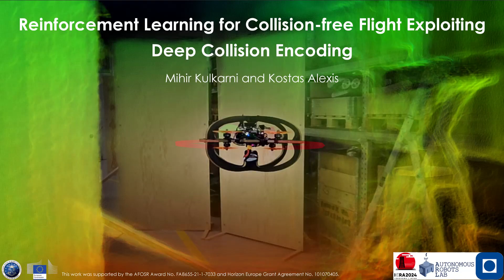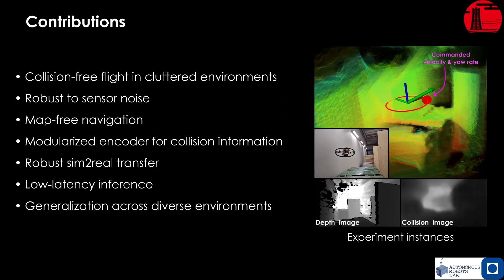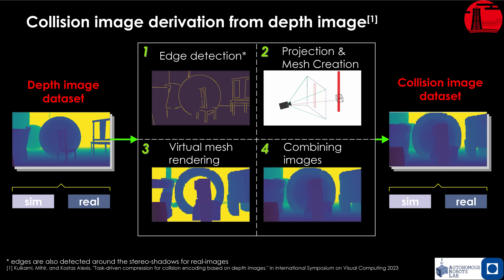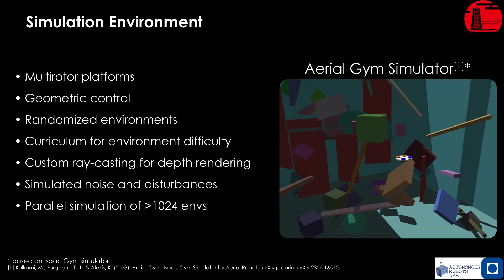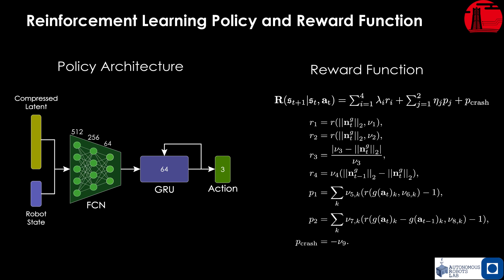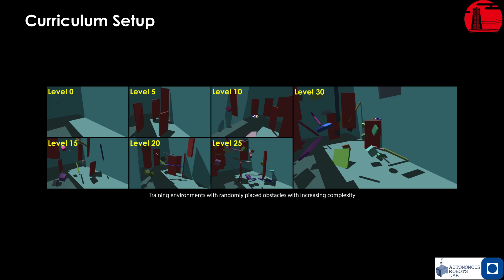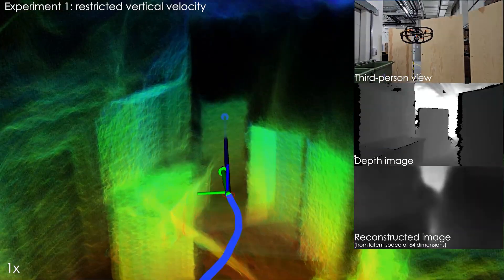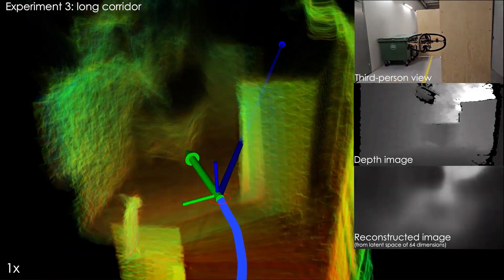ICRA2024 Talk: Reinforcement Learning for Collision-free Flight Exploiting Deep Collision Encoding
M. Kulkarni, and K. Alexis, "Reinforcement Learning for Collision-free Flight Exploiting Deep Collision Encoding", IEEE ICRA 2024

Abstract: This work contributes a novel deep navigation policy that enables collision-free flight of aerial robots based on a modular approach exploiting deep collision encoding and reinforcement learning. The proposed solution builds upon a deep collision encoder that is trained on both simulated and real depth images using supervised learning such that it compresses the high-dimensional depth data to a low-dimensional latent space encoding collision information while accounting for the robot size. This compressed encoding is combined with an estimate of the robot's odometry and the desired target location to train a deep reinforcement learning navigation policy that offers low-latency computation and robust sim2real performance. A set of simulation and experimental studies in diverse environments are conducted and demonstrate the efficiency of the emerged behavior and its resilience in real-life deployments.